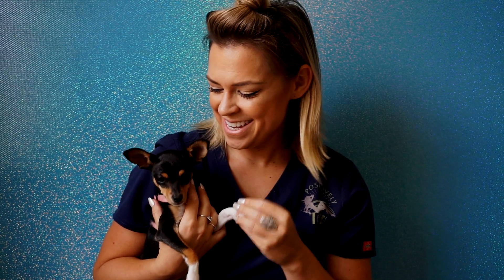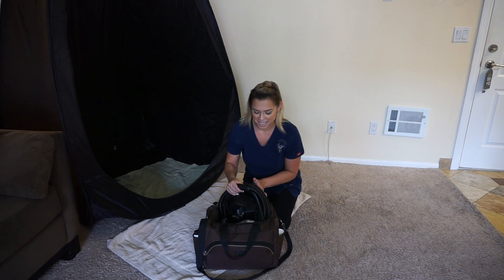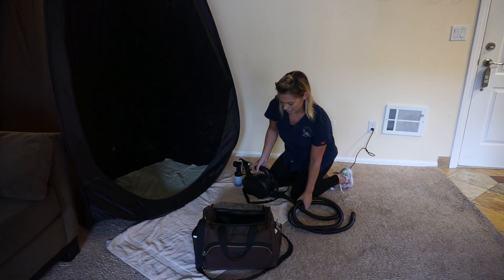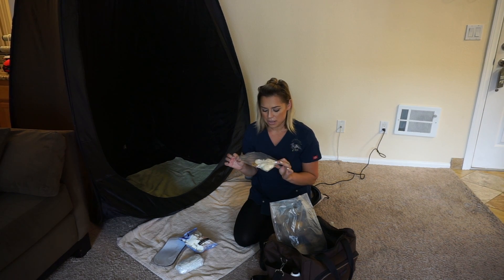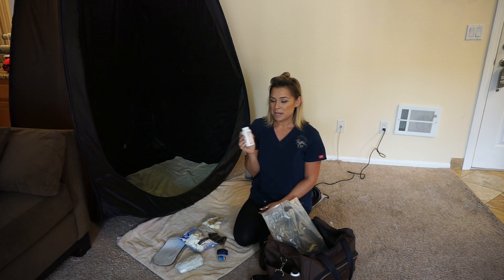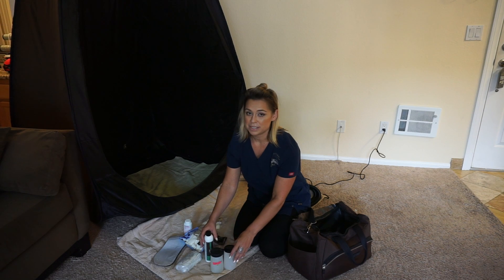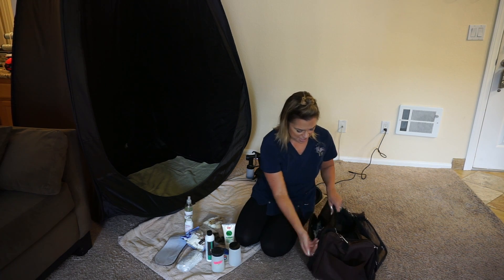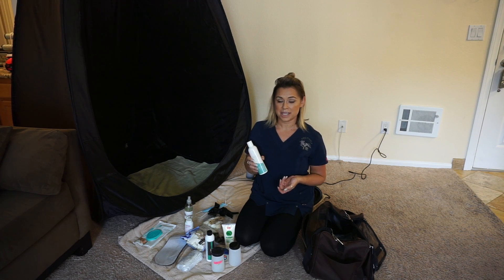How To Set Up Mobile Tanning | Spray Tan Certification Class | Kelly Callaghan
Hey guys!

In this video, I show you how to set up your mobile spray tanning equipment so you can slay the spray tan game like a true pro!
Remember to rate + review + LMK what you want to see more of!

🖤 ADD COLLAGEN TO YOUR BEAUTY BIZ ($$$!)
➡️ United States 60 pack collagen elixir

🖤 AMAZON WISH LIST:

🖤 MY FAV WEIGHT LOSS PRODUCTS
➡️ View all products (including IsaLean which is the product I use daily to reach lower than pre-pregnancy weight)

💕 Love You Long Time x

🖤HELPFUL RESOURCES